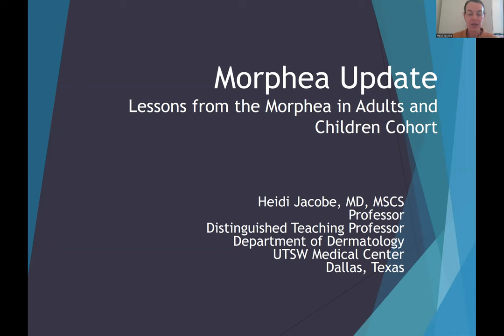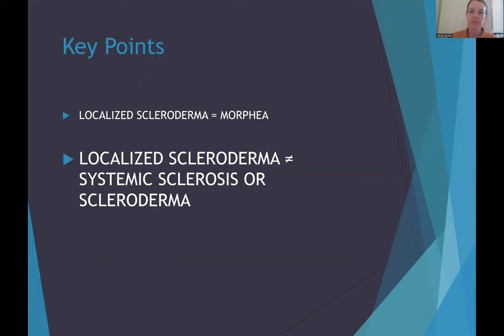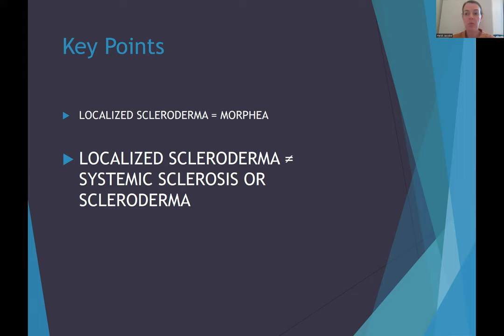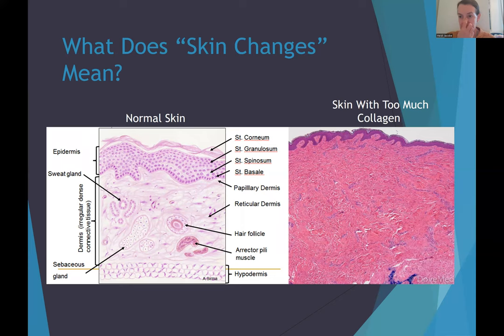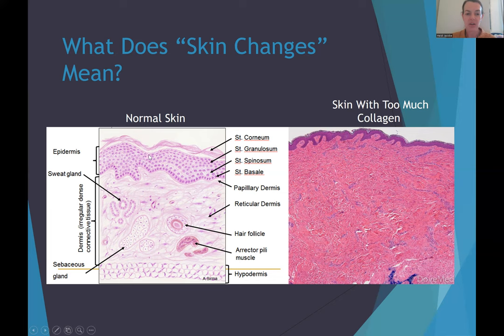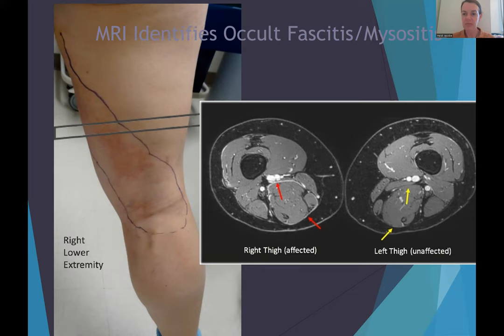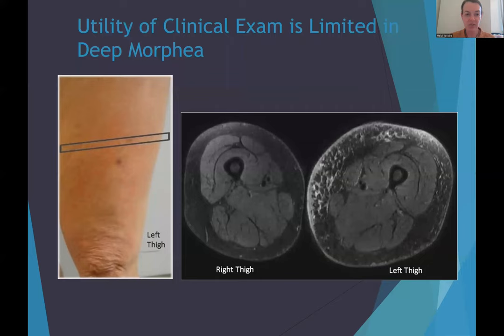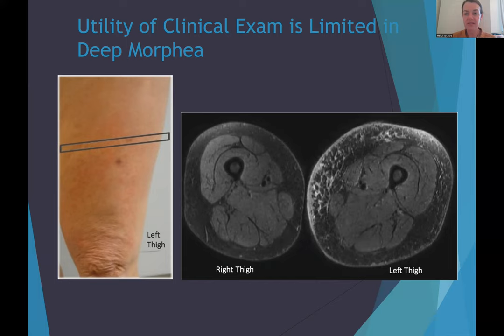Morphea Update: Lessons From the Morphea in Adults and Children Cohort, Heidi Jacobe, MD, MSCS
2022 National Scleroderma Foundation Education Conference